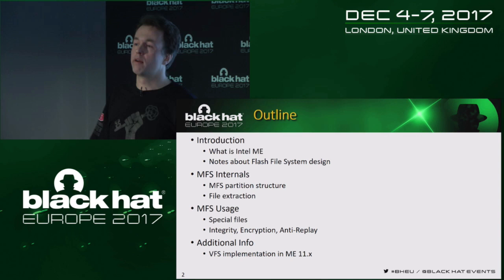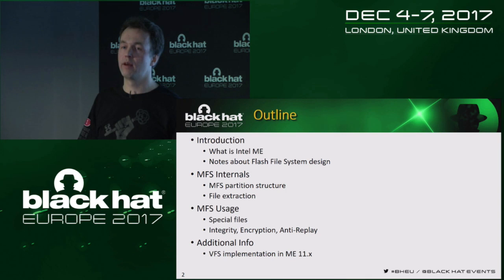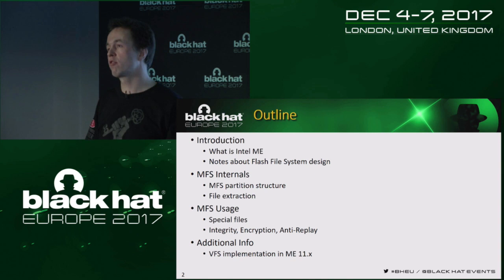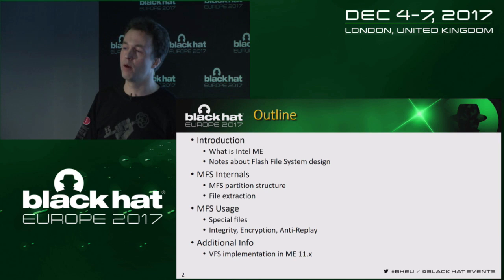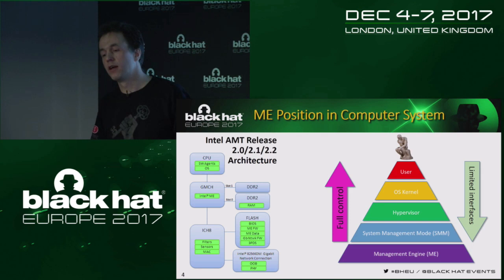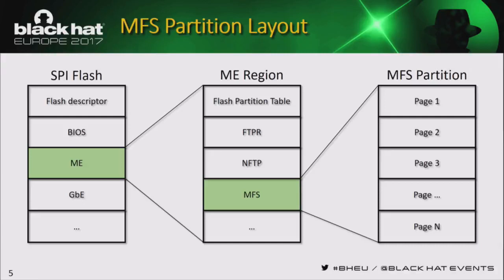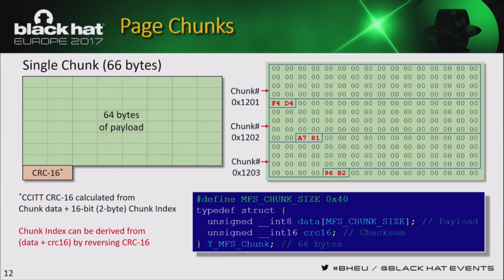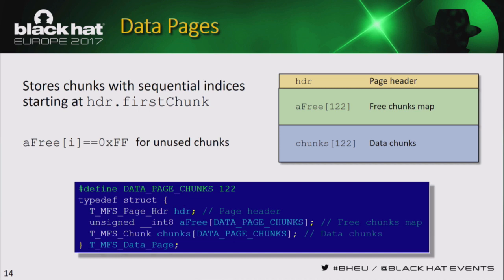Intel ME: Flash File System Explained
In our presentation, we explain in detail how ME 11.x stores its state on the flash and the other types of file systems that are supported by ME 11.x.

By Dmitry Sklyarov